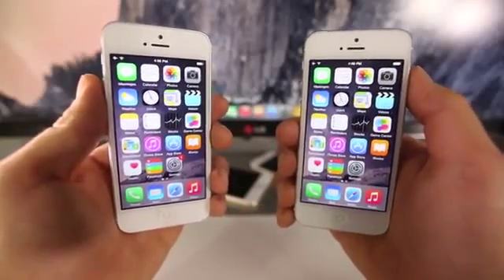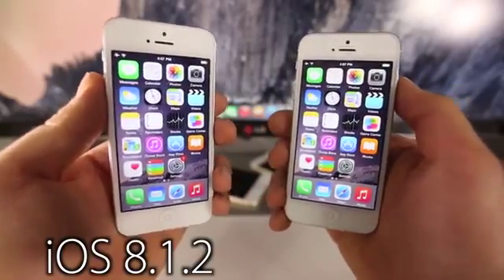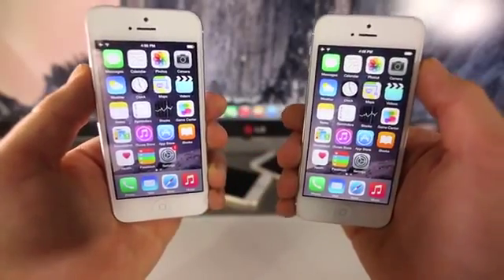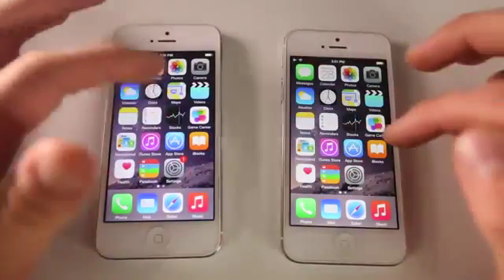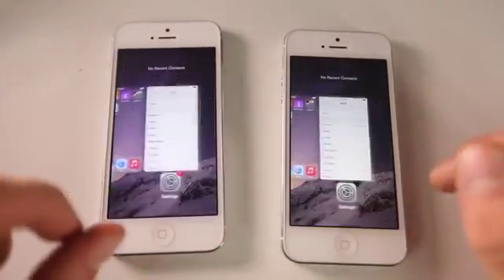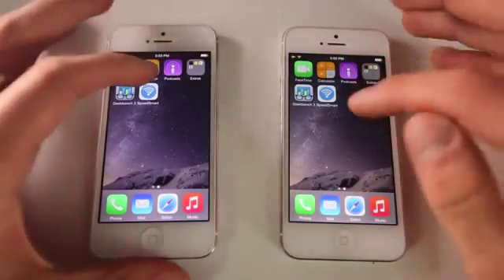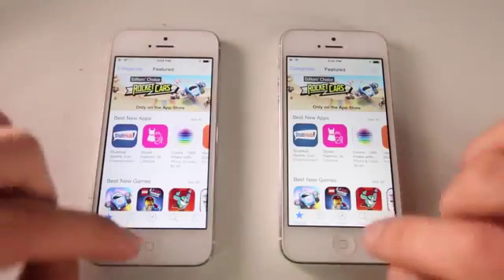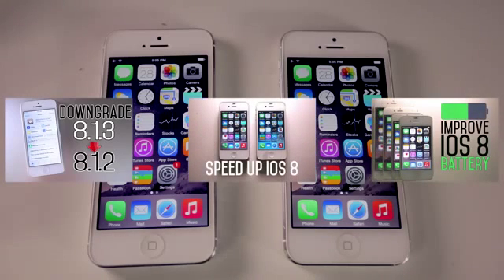iOS 8 1 2 VS iOS Neler Yeni İnceleme YouTube Sabit 8 1 3 Hızlı WiFi